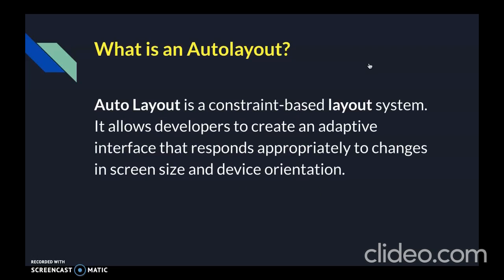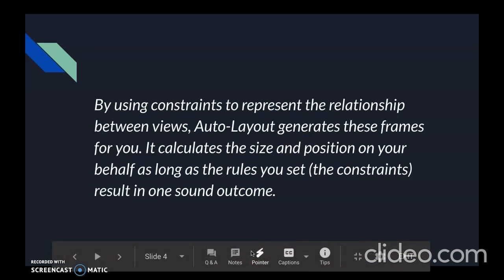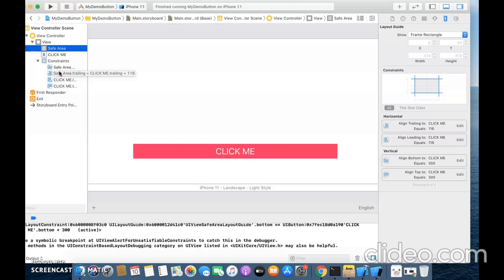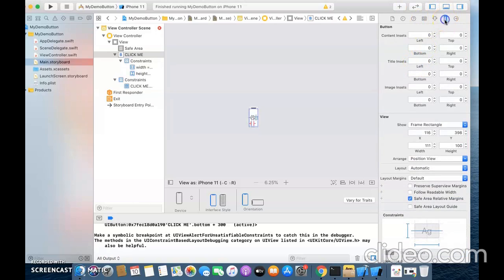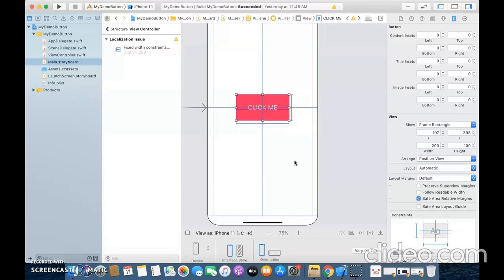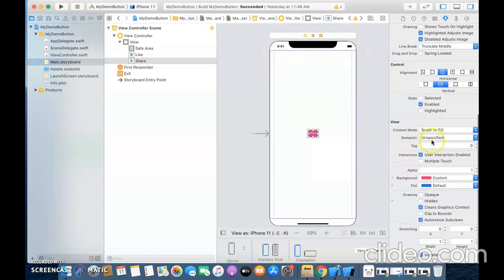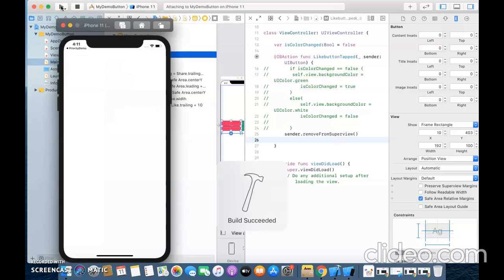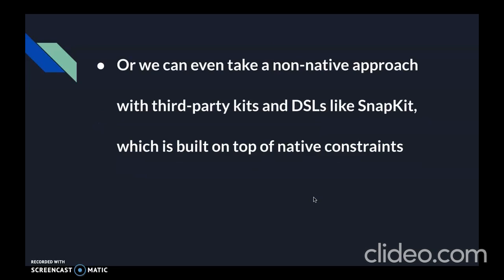codeindia autolayout autolayout ConstraintsPriority|Relations#iOSinterviewQuestions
In this video you are going to learn about Auto-Layout | Constraints | # Constraints Priority | ConstraintsRelation|ConstraintsMultiplier .You will know what is an Auto-Layout ,why to use Auto-Layout, how to use Auto-Layout. You will learn about Constraints and constraints Priority, Constraints Relation and Constraints Multiplier.